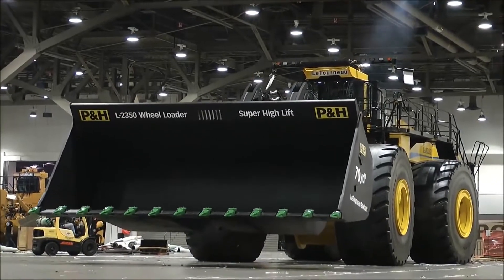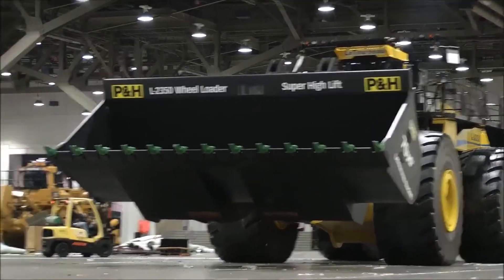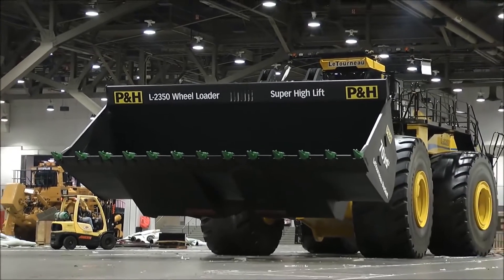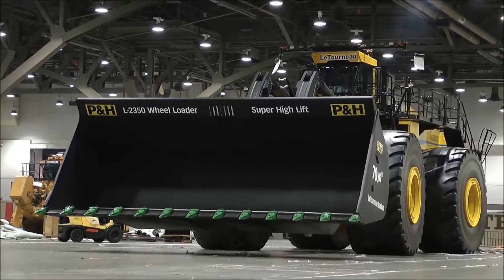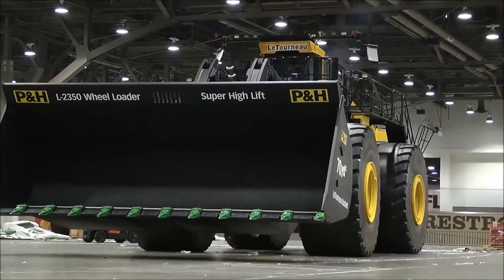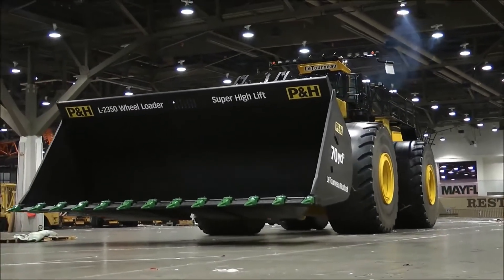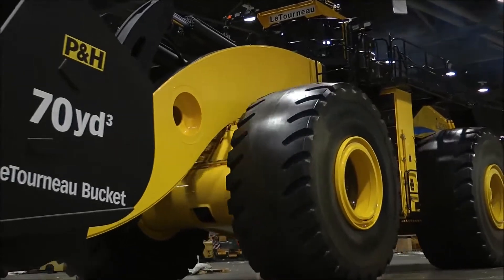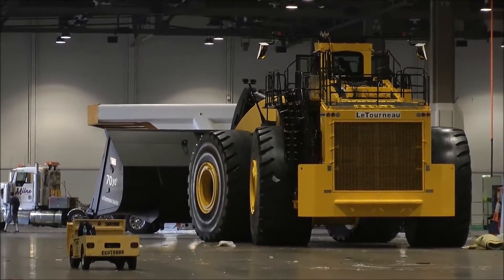Like Godzilla’s back|The L-2350 loader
The L-2350 loader is the largest loader in the world, and its huge body is more like a Godzilla. The super high power of 1715kW and the bucket
capacity of 66m³ are like Godzilla’s back, demonstrating the king's demeanor everywhere. The machine is driven by a single wheel and can be powered by a Detroit 4000; 16-cylinder 65-liter V-type diesel engine. The 16-cylinder 65-liter diesel turbocharged engine has a displacement of 65 liters, which is equivalent to 10 Mercedes-Benz and 8 Bugatti.
This loader is designed to match a large dump truck with a load capacity of 400 tons. The L-2350 loader has a load capacity of 72 tons and a maximum load height of 7.32 meters. These shocking data are not comparable to other machines so far.